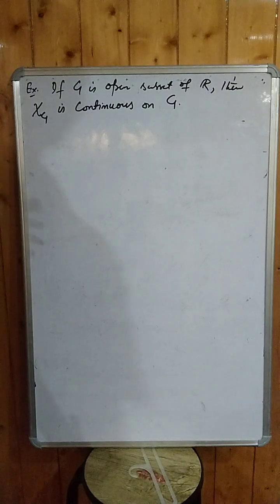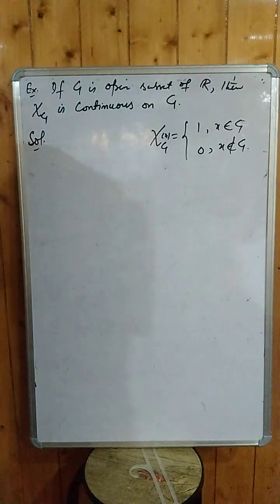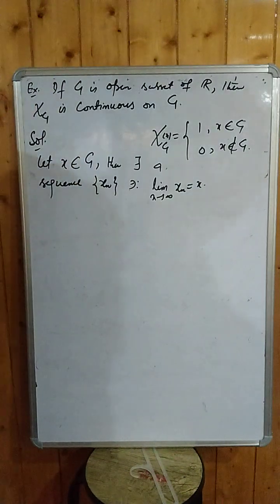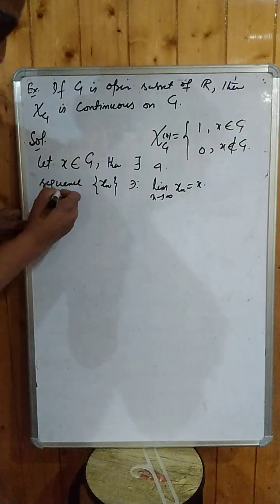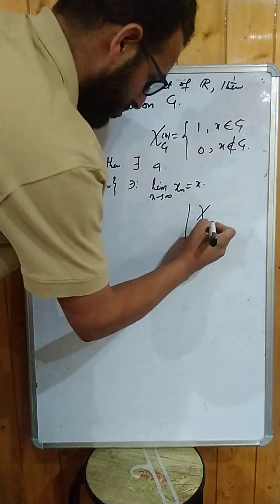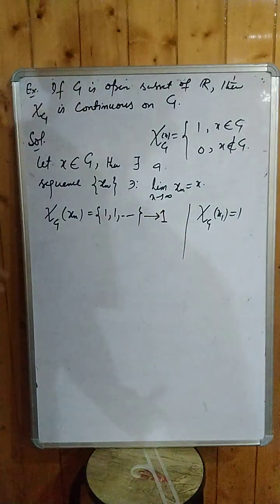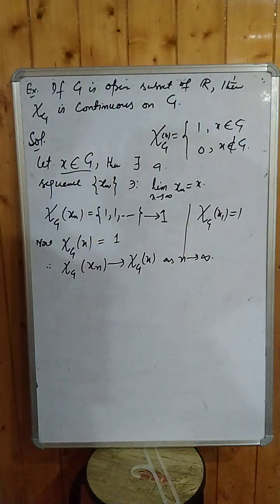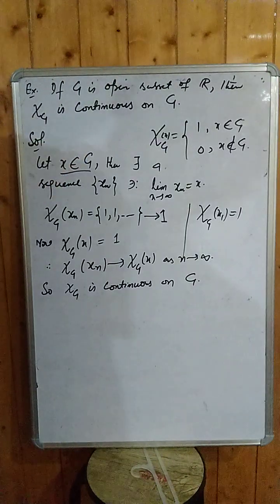Continuity of Characteristic function ( Special Scenario)